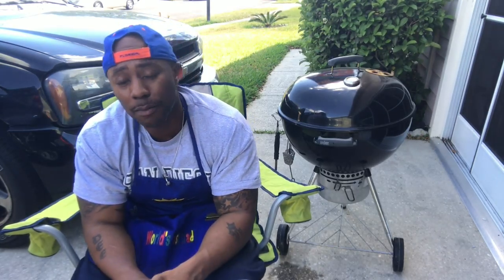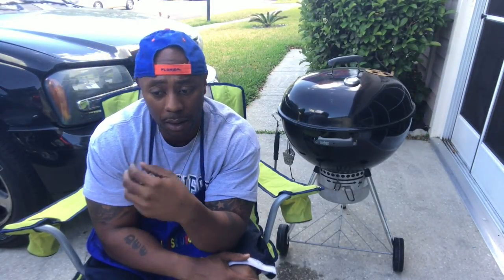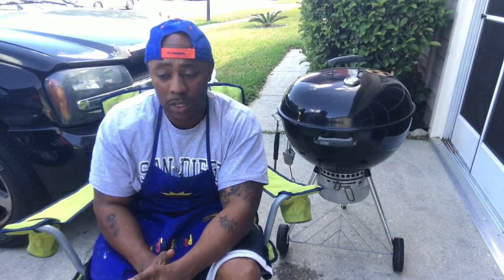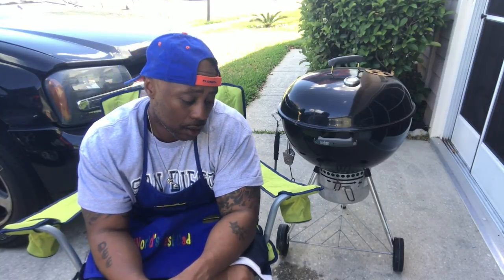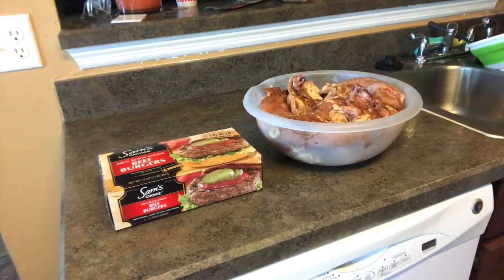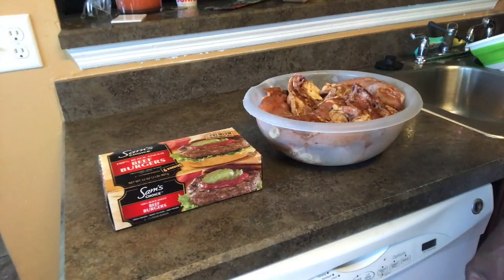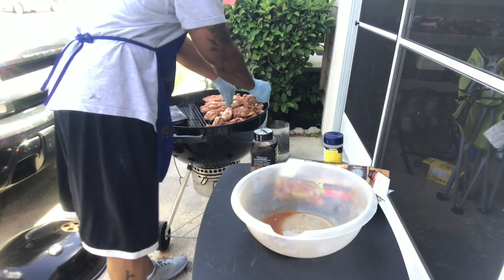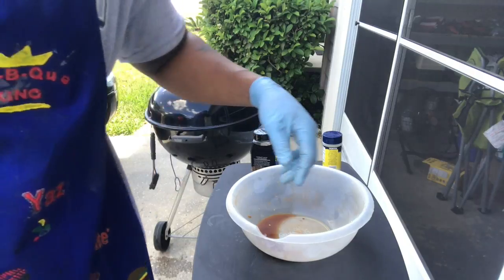Quick Meals On the Grill Episode #3 (Leg Quarters & Burgers)